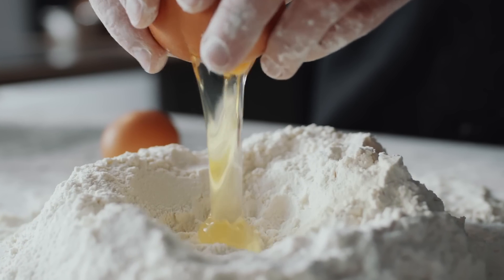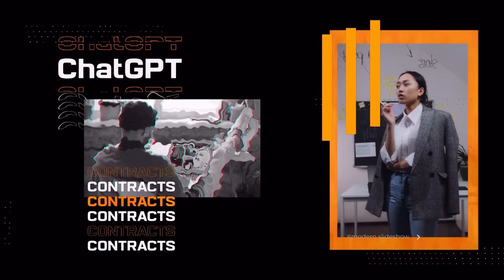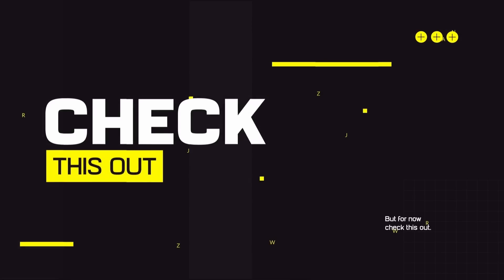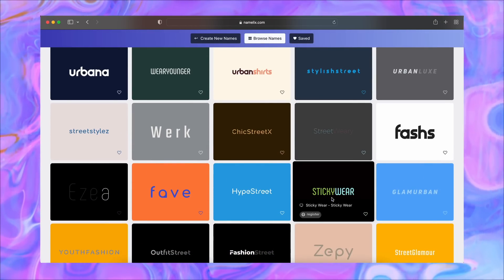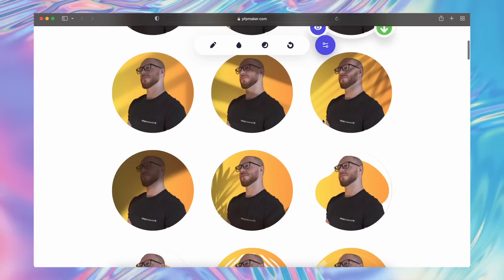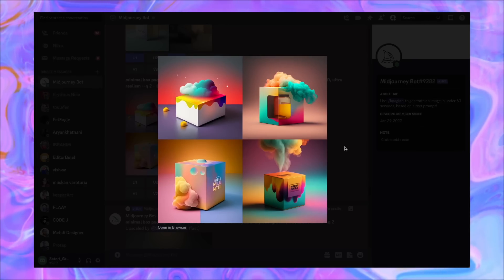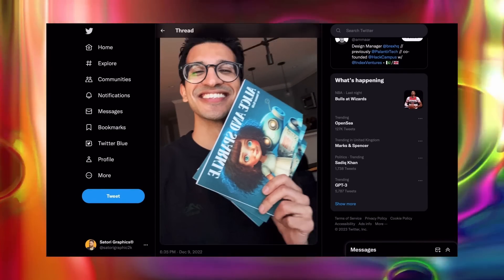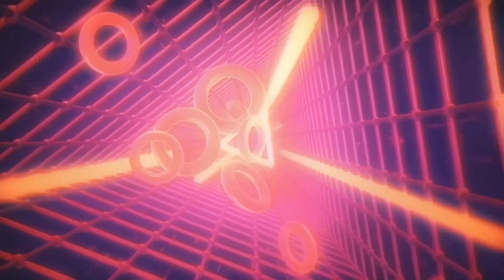Ai Tools That TOTALLY Innovate A Designer's Life!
If you're a graphic designer, you NEED to check out these new tools and resources that are totally 100% FREE! The world of graphic design and art is changing fast, and so you really don't want to be caught left behind. This video shows you 5 different free tools that designers can use on their projects or whatever else, totally for free.

As mentioned in the video, it's probably a great idea to embrace the new change of tools and design workflows, because there is very little anybody can do to change the reality of the situation. So instead, learn how to use these new free tools, and see how you can apply them to your designs and projects as a graphic designer.

Satori Graphics®

📸 Here's My Instagram!